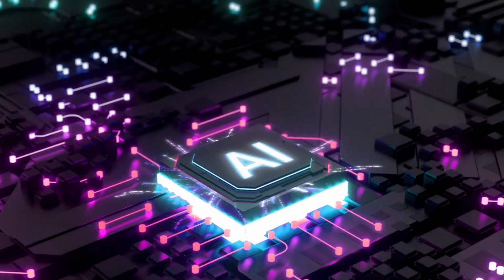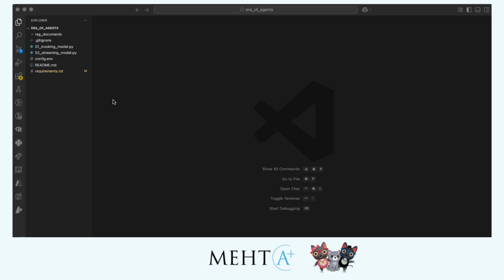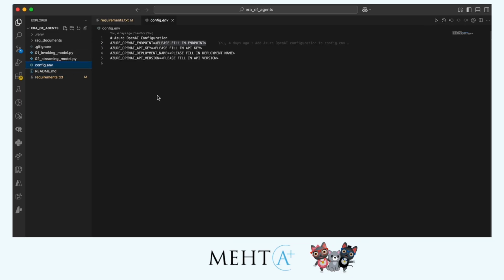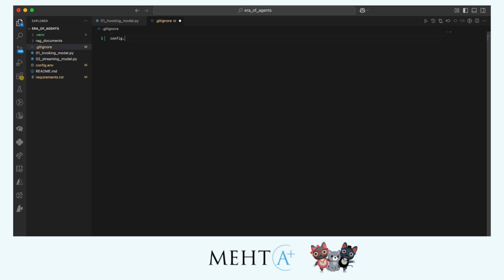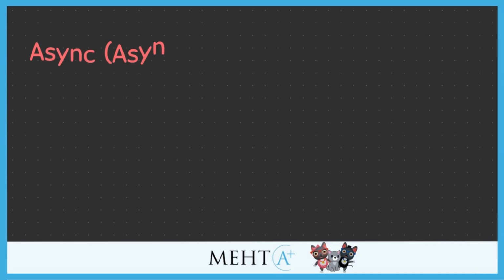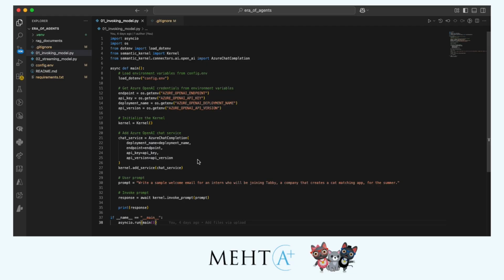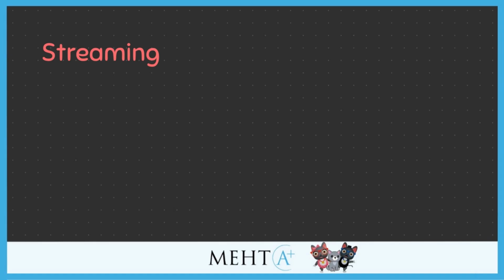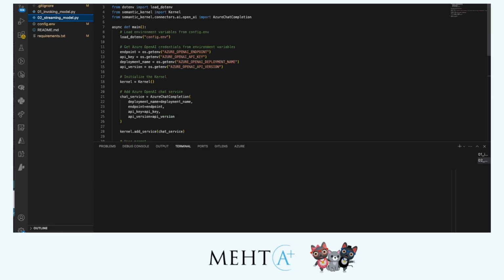Intro to Semantic Kernel in Python | The Era of Agents Ch. 2/10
Miss Paws is back—and this time, she’s rolling up her sleeves to test the GPT-4o model endpoint we deployed in Azure Foundry. In this hands-on chapter of The Era of Agents, we dive into the world of agentic AI libraries, set up our Python environment, and invoke our first model using Semantic Kernel.

What you’ll learn:
- How to set up a clean Python environment for agentic development
- Why Semantic Kernel is a powerful choice for enterprise-grade agents
- How to securely manage environment variables and avoid costly mistakes
- The purpose of async/await in modern AI workflows
- How to stream model responses for faster, more interactive user experiences